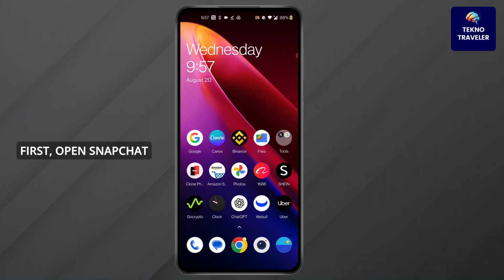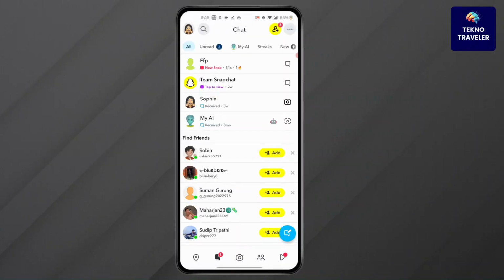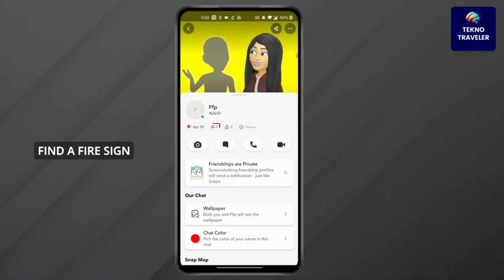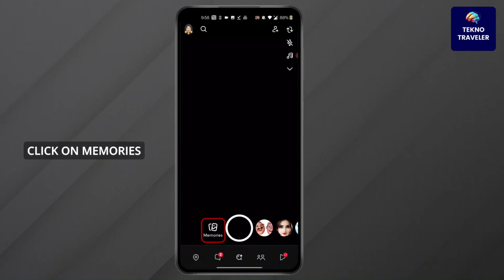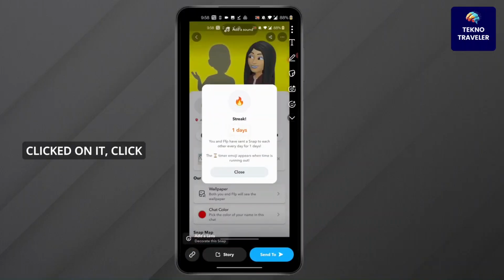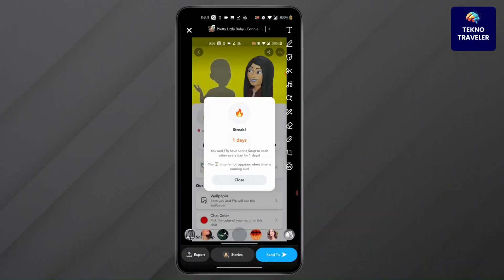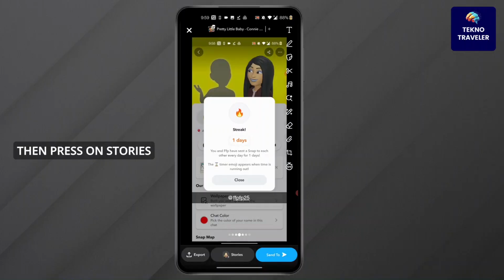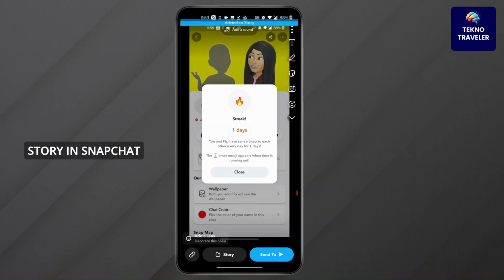HOW TO PUT SNAPCHAT STREAK STORY IN SNAPCHAT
Intro Paragraph:
Learn how to put Snapchat streak story in Snapchat step by step. Fix problems like streak not showing, story option missing, or unable to post. Works with the latest Snapchat update 2025.

What You’ll Master:

How to add Snapchat streak to story

Post streaks with friends on Snapchat

Fix streak story option not available

Update Snapchat for new streak features

Troubleshoot streak not showing issue

Restore missing streak after update

Best tips for keeping long Snapchat streaks

Engagement Booster:
Pro Tip: If streak story option is missing, clear cache or update Snapchat to the latest version.